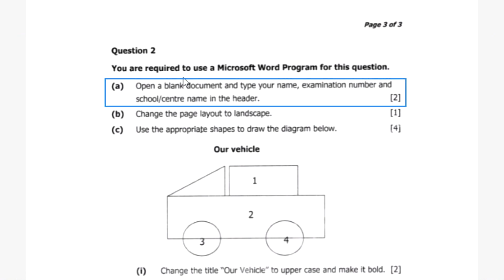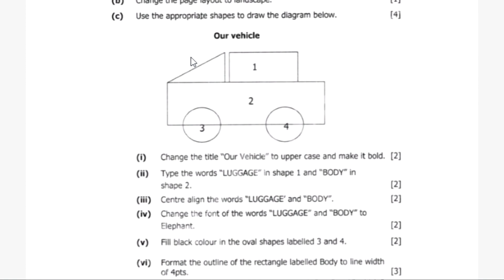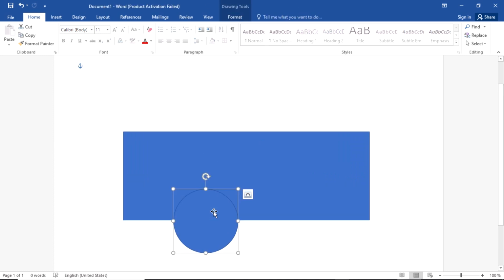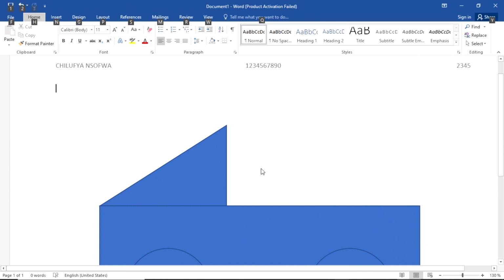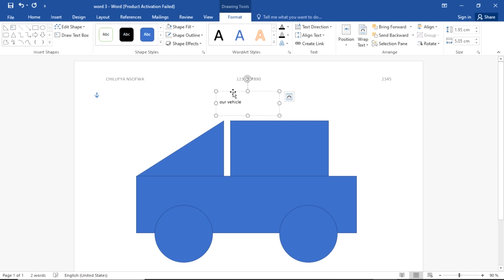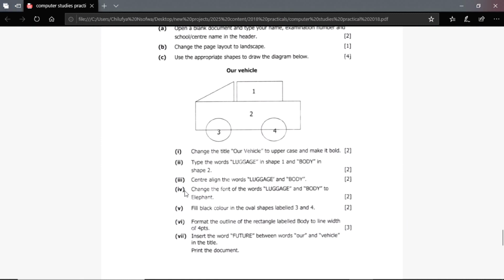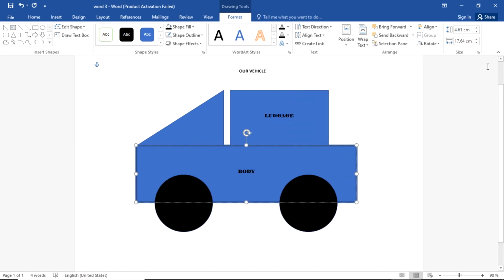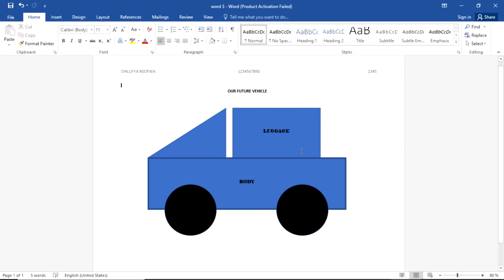Word Practical Exam: A Creative Journey in Word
The 2018 Computer Studies Paper 2 Exam G9 (Examination Council of Zambia): Master Microsoft Word and Beyond...

📌In this comprehensive video, we dive deep into the 2018 practical exam for Computer Studies Paper 2, focusing on Microsoft Word.

📌We go beyond just answering the exam questions; we reveal essential tips and techniques that will not only help you ace your exams but also enhance your skills for everyday use and your professional life.

⚪Who is this video for:

🏆Students preparing for the Computer Studies Paper 2 exam (G9)

🏆Anyone who wants to improve their Microsoft Word skills

🏆Professionals who use Word in their daily work

🏆Anyone interested in learning more about computer applications

⚪What you'll learn:

🎯Exam-specific strategies: We guide you through each question, explaining the step-by-step process and highlighting key points to remember.

🎯Advanced Word Features: Discover powerful features and commands that can streamline your work and boost your productivity.

🎯Practical applications: We demonstrate how to apply your Word skills in real-world scenarios.

🎯Tips and tricks: We share insider secrets and shortcuts that will save you time and effort while using Word.

⚪Benefits of watching:

📌Improved exam performance: Gain the confidence and knowledge to tackle your Computer Studies exam with ease.

📌Enhanced Word skills: Master essential Word techniques that are in high demand in the workplace.

📌Boosted productivity: Learn time-saving shortcuts and strategies that will make you more efficient in your daily tasks.

📌Lifelong learning: Gain valuable skills that are applicable to various fields and industries.

⚪Call to action:

Click the "Play" button now to start learning!

🔓Watch this video and unlock the full potential of Microsoft Word!

download the past paper PDF file below...

Bonus...

KEY MOMENTS
00:00:00   introduction
00:01:32   free computer book
00:02:36   opening word
00:04:21   landscape layout
00:04:52   using shapes in word
00:10:28   saving word document
00:19:16   printing word document